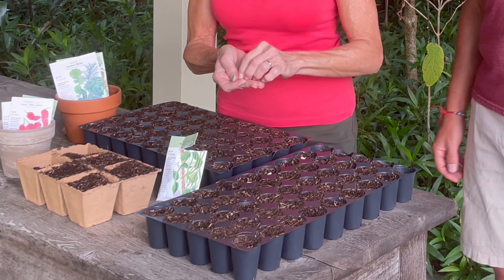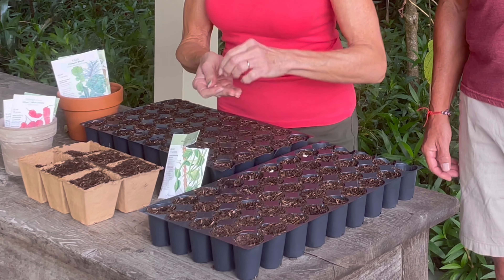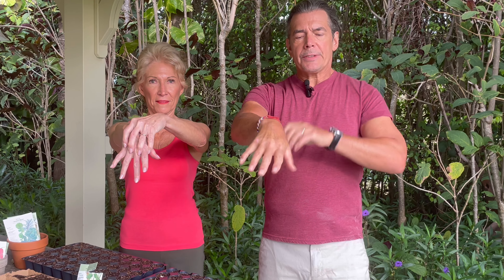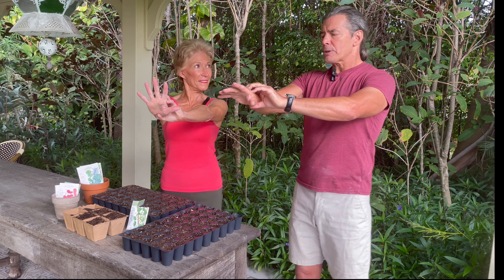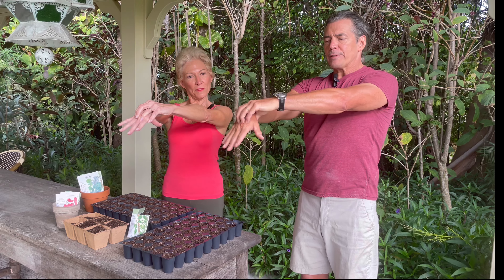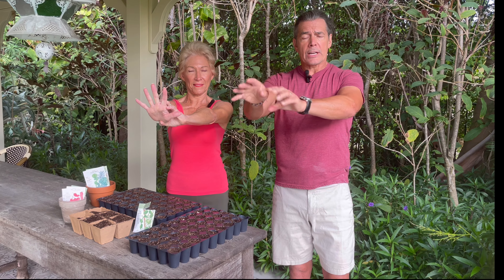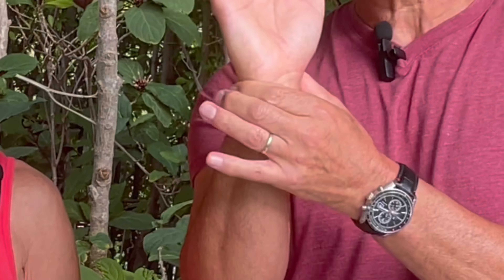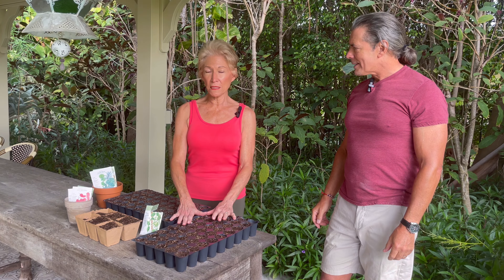GardenFit Tip of the Month: Seeding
Give overworked hands a break with Jeff's wrist stretch and get Madeline's advice for seeding vegetables and annuals.